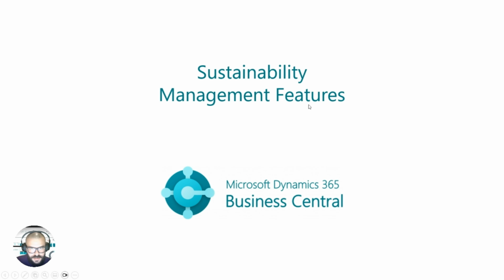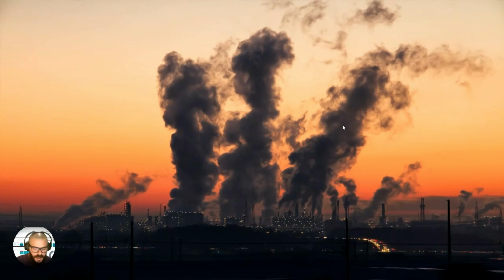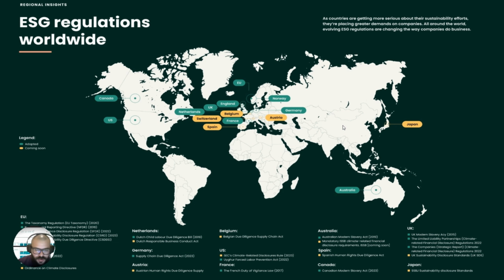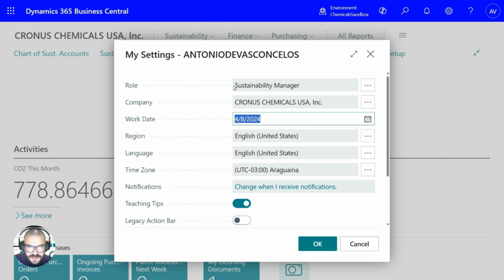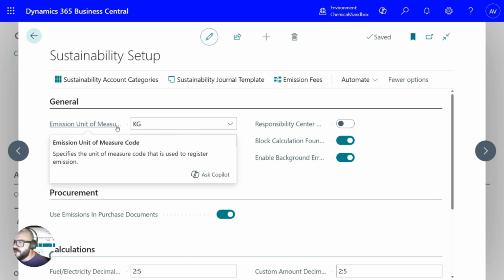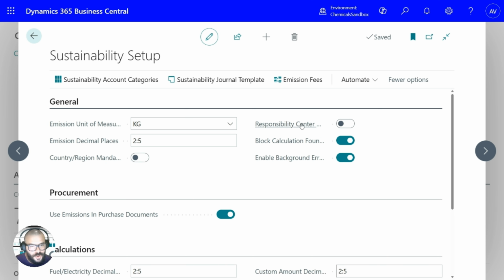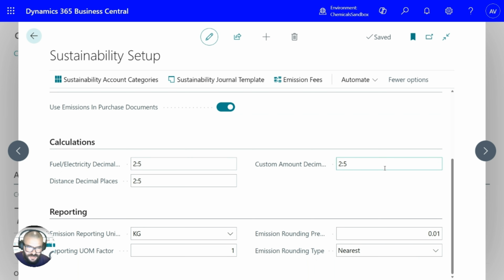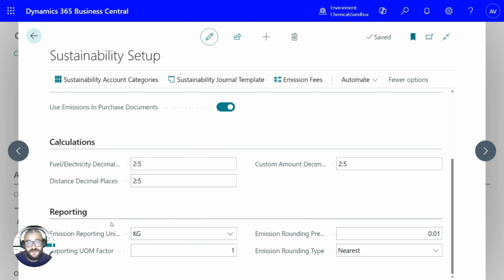BC Sustainability Management Features Part 1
In this tutorial (Part 1), we explore the sustainability-focused tools integrated into Dynamics 365 Business Central, designed to help organizations track and manage environmental initiatives. Below are key features that support sustainability efforts:

Introduction on CO2 emissions.
Sustainability Scopes
Sustainability Setup